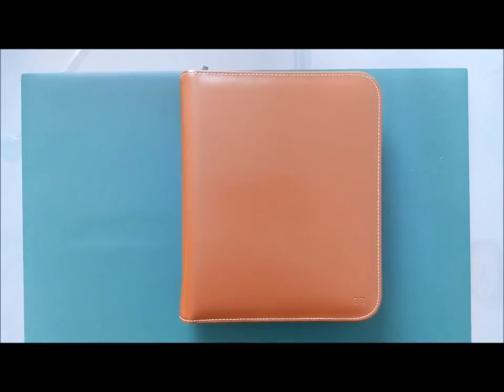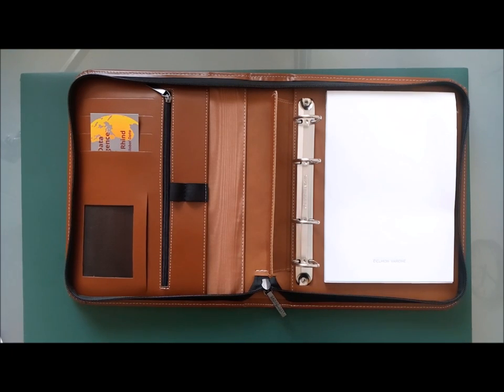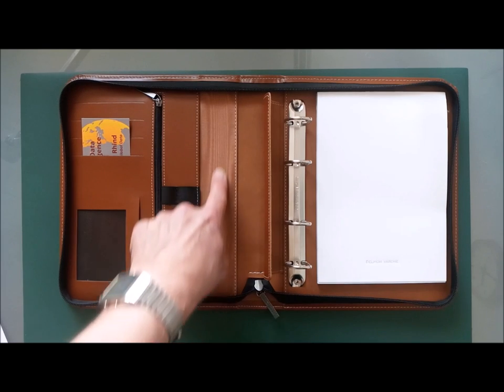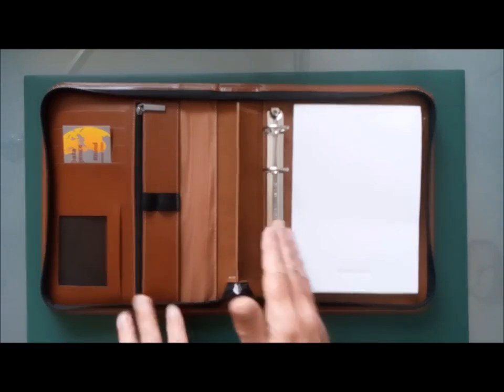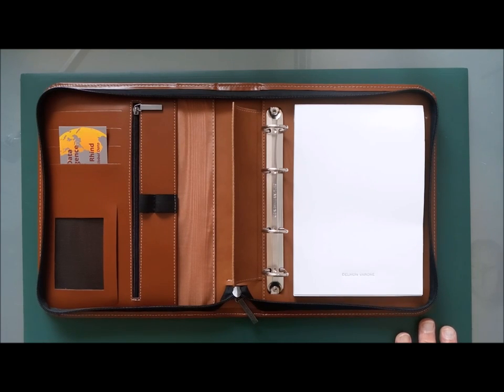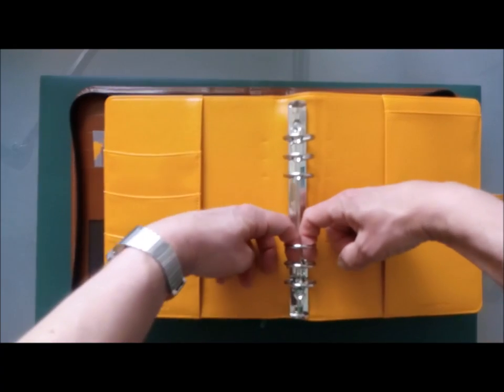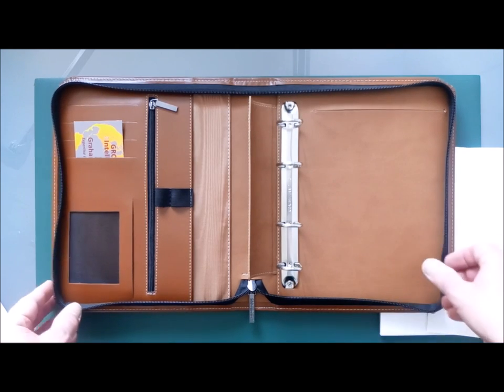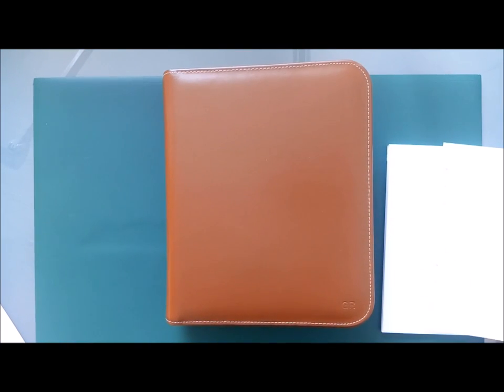Delmon Varone A5 zipped organiser - Review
A review of the Delmon Varone A5 zipped organiser, purchased

I mention quite a lot of general details which you might find useful for your buying decisions for any organiser/planner, even if this isn’t the organiser you’re looking for, so I’ve added some timings below so that you can skip straight to any topics you’re interested in.

COLOUR: I make comments about the colour of the product. I note that the video makes the outside of the product appear much more orange than it is, which could explain the discrepancy with the website display – in any case, hopefully you can see the colour variation from the comparisons in the video.

Timings:

0:00 – General comments, introduction, price.

05:19 – Positive stuff: price, free personalisation, generally decent quality, environmentally-responsibly packaging, D-shaped offset rings, flat back panel for comfortable writing.

11:50 - Negative stuff: website language, designed for right-handed people, branding, card slots rather than card pockets, superfluous ring defender, lack of ring opening mechanism, ring spacing, lack of choice of inserts, colour variation, small quality defects.

27:48 – Conclusion and wrap up

Philofaxy: Punching holes for a product with ring spacing similar to the one being reviewed

All of my reviews are independent and are of products that I have purchased myself. To help defray those costs, you can donate as little as € 1 to me . The more that is donated, the more reviews I can post.